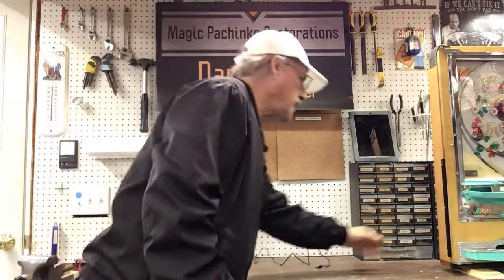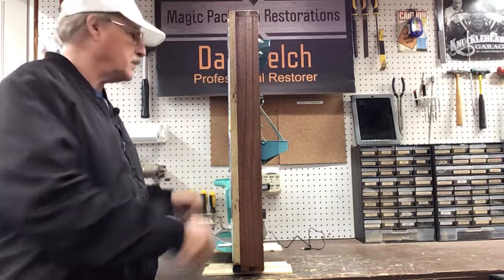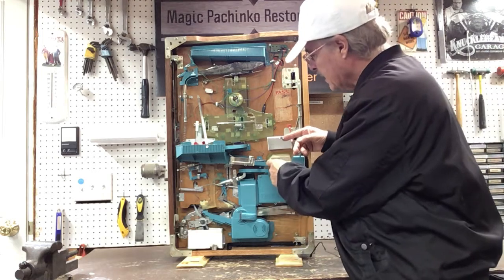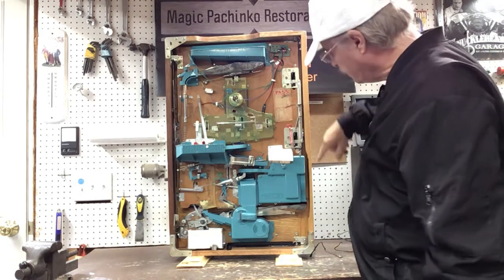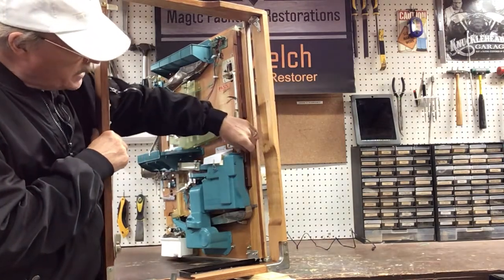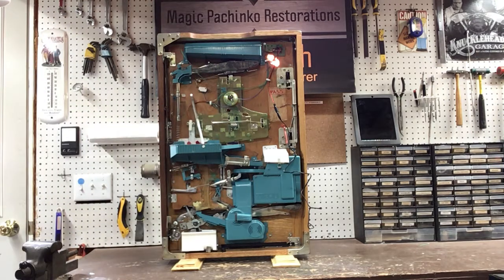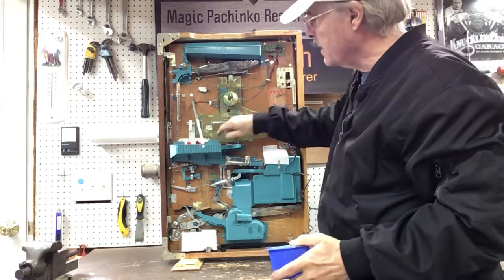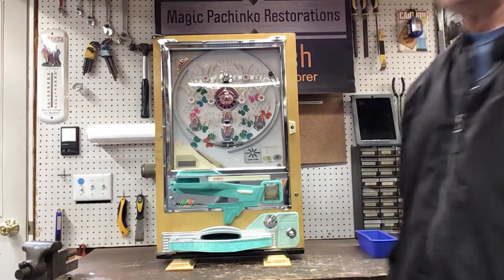Vintage pachinko machine Nishijin Model A Front Overflow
This video shows the restoration process and the setup of the machine. Also shows the machine in action.